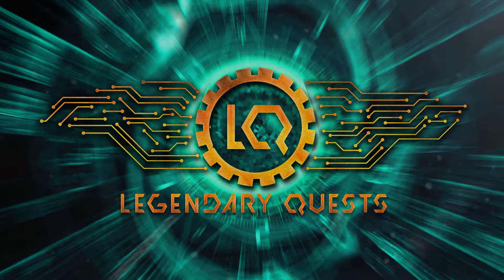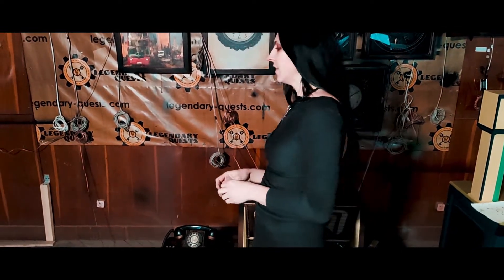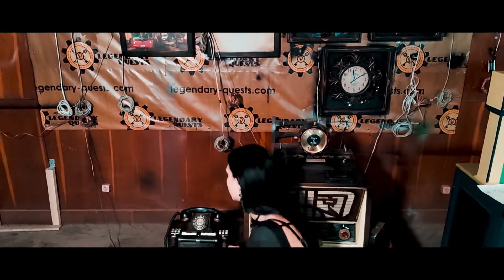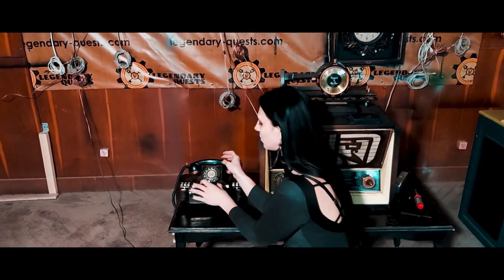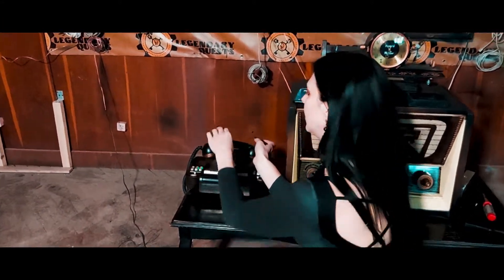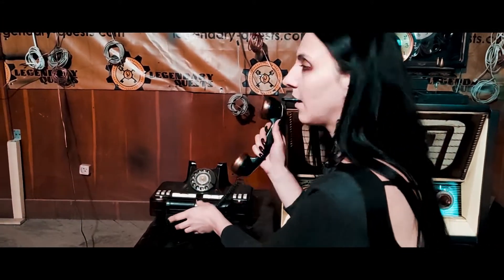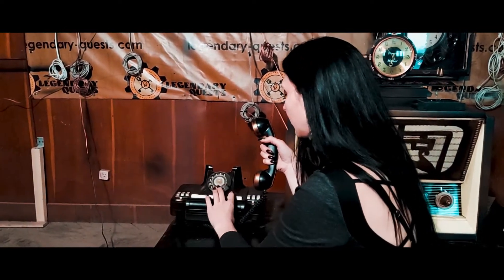⚙LQ - Riddle - Office Phone for Escape Room See how it works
💸You can buy this puzzle for your Escape Room.
"Players must dial the correct number then the magnetic lock will open.

It is included in the kit
Phone with electronics - 1 pc."

"Игроки должны набрать правильный номер тогда откроется магнитный замок.

Что входит в набор
Телефон с электроникой  - 1шт"

Want to open your Escape Room? Our company will help you with this. 🔧 Our company Creates Everything for Escape Room - 🌍 Working With the world